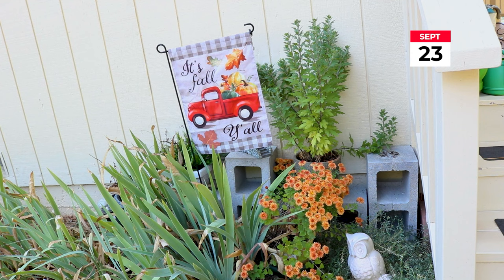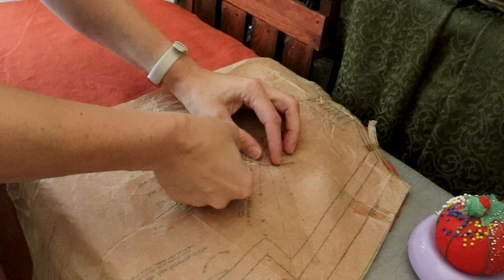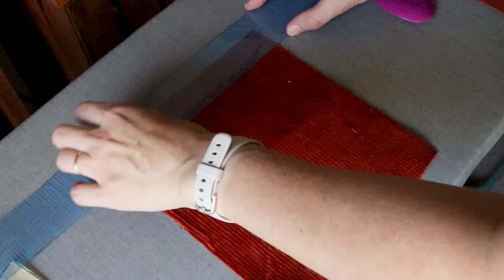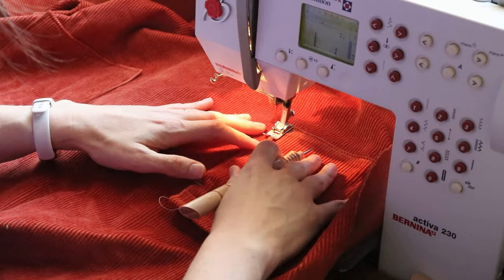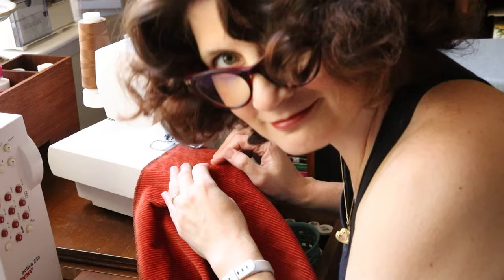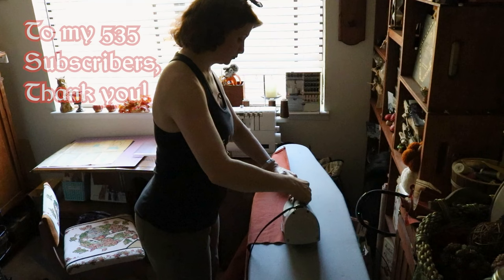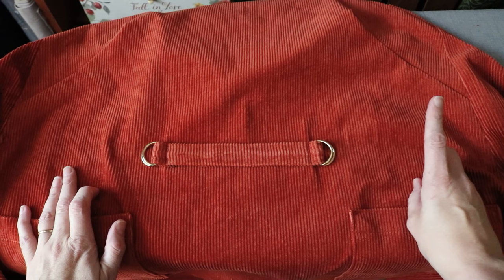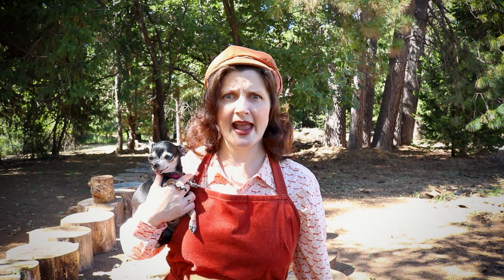SEW Cozy 1970's Corduroy APRON Dress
I make a 1970's Apron Dress out of corduroy fabric from my sewing stash for Fall. Featuring Autumn shenanigans, fall time prep, and my dog not wanting to get up in the morning.

This Apron Dress was from a Vintage McCall's Apron Pattern with no Pattern Number. Required sewing skill level intermediate.
Sewing is a great sit down hobby for people with a hidden illness like me.

Timecodes
0:00 – Welcome Back
0:35 – Starting the project
1:04 – Vintage patterns while cutting
1:47 – Moth Visitation
2:02 – Sewing montage/cloudy weather/rain lover
3:07 – Crispy Autumn Content
3:46 – I love Patch Pockets!
5:24 – You gotta Pivot
5:43 – Tough Fabric
6:10 – Puppy cuteness and Pumpkin Spice Errands
6:56 – Forgetting facetime
8:00 – ‘Turned up’ hem montage
8:47 – Thank you Subscribers!
9:12 – Sewing finish/outlining my no stress content
9:26 – Turning woes, comic relief
9:58 – Making Gandalf proud
10:08 – D-ring addition
10:21 – Reveal!
11:19 – Thanks for Watching/Bye now!
12:18 – Bonus Content

Other Credits:
pond5 stock-footage

June